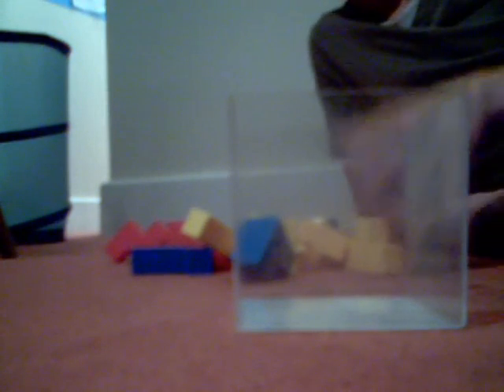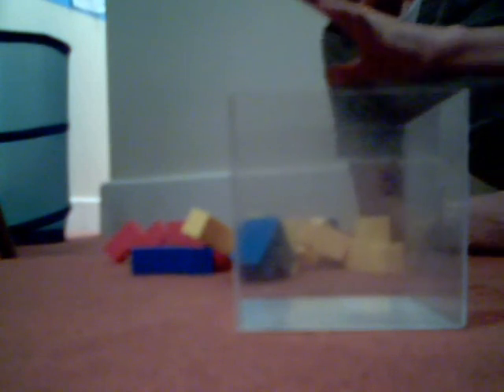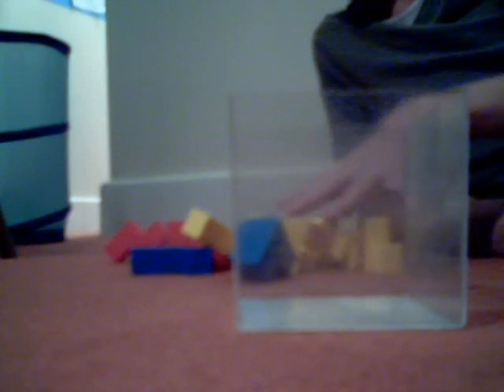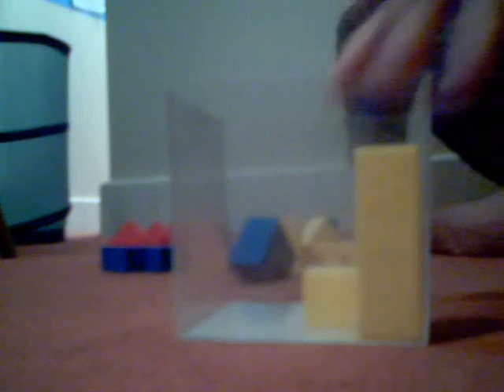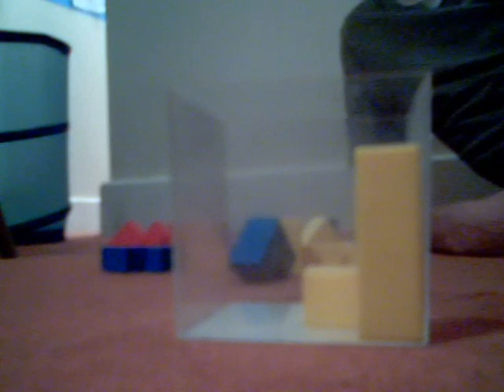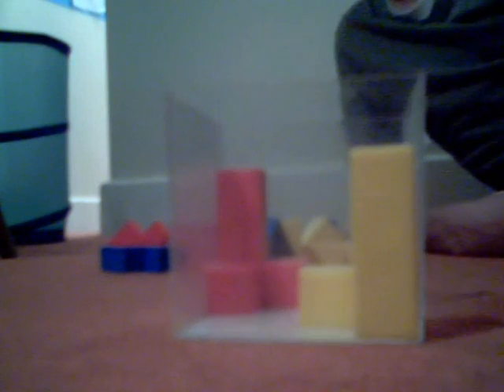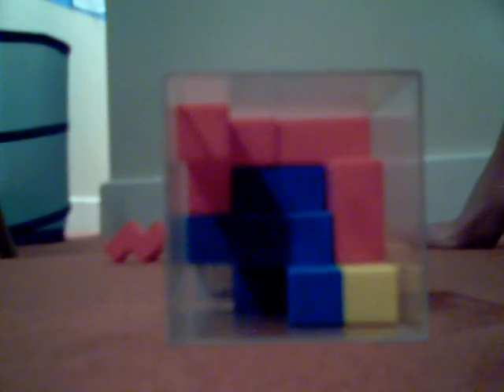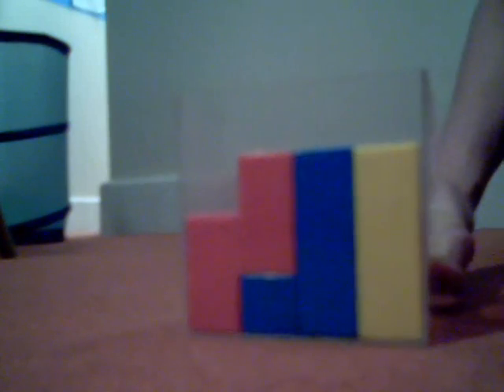bedlam cube solution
ever wondered how to complete the bedlam cube, well heres one of the 3000 solutions that is garentied to complete it for you